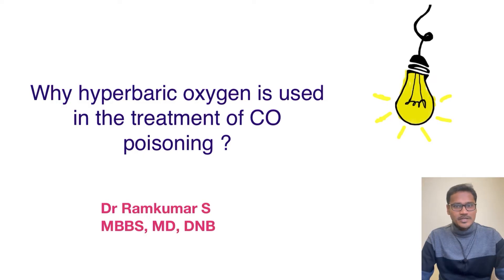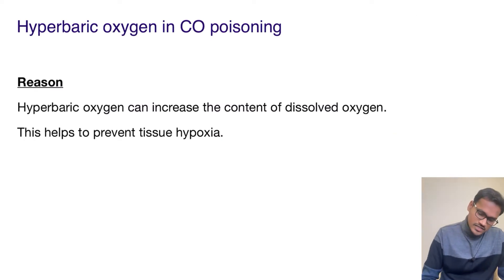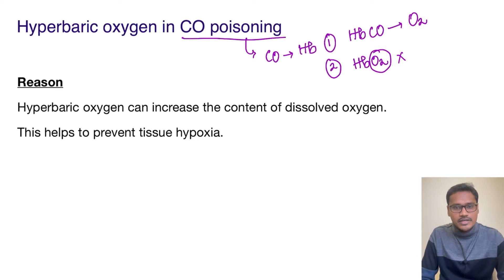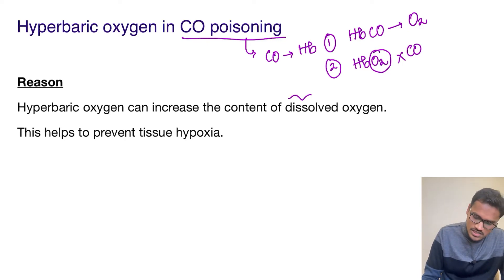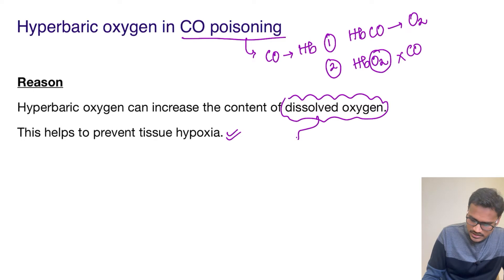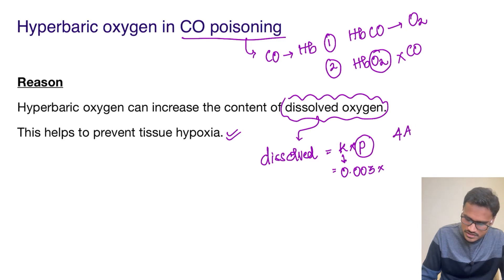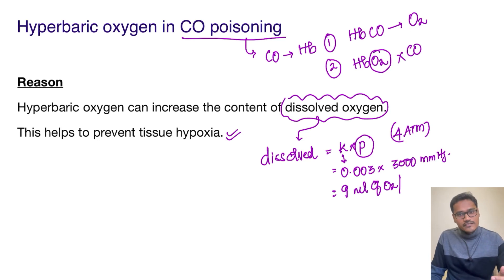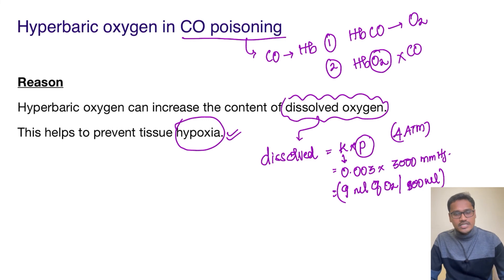Hyperbaric oxygen used in Carbon monoxide (CO) poisoning. WHY??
In this video, the discussion on why hyperbaric oxygen is used in CO poisoning. Hyperbaric oxygen can increase the content of dissolved oxygen. The rise in dissolved oxygen helps to prevent tissue hypoxia.